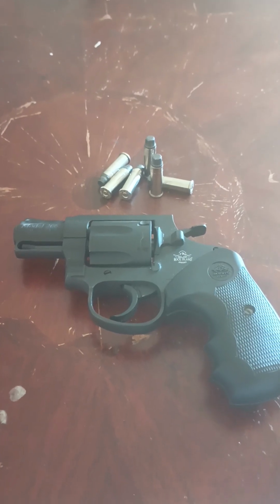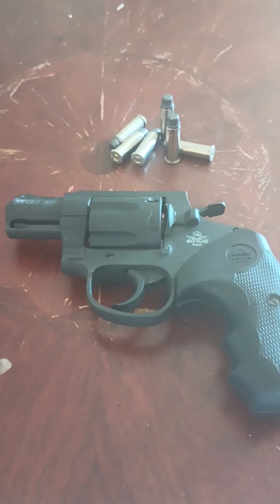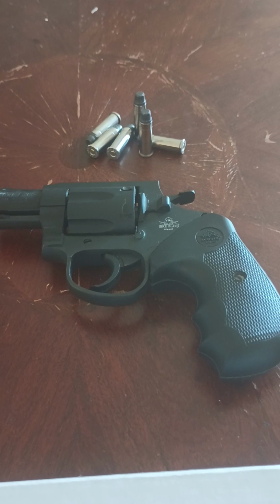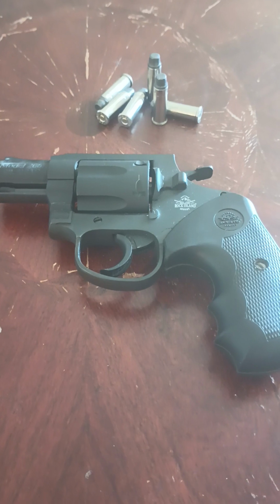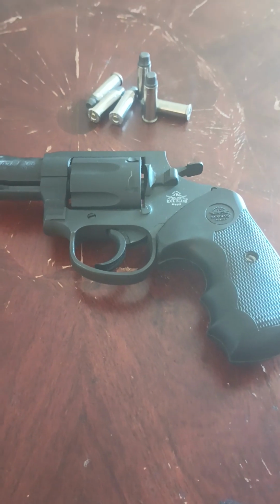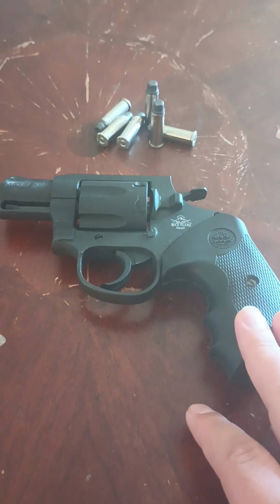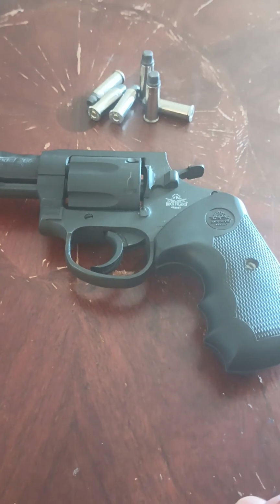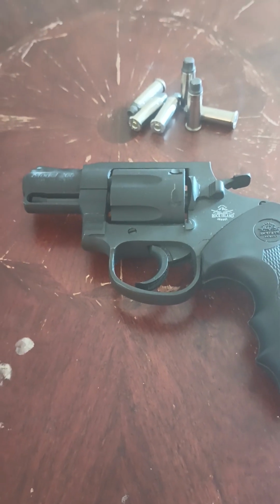RIA Rock Island Armory 38 Special REVIEW